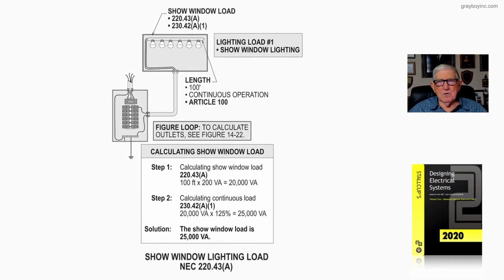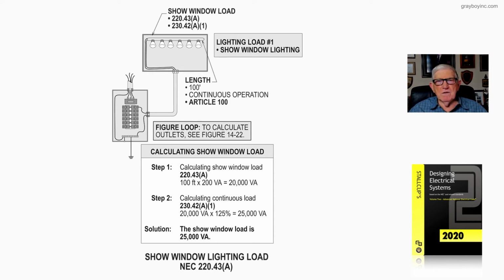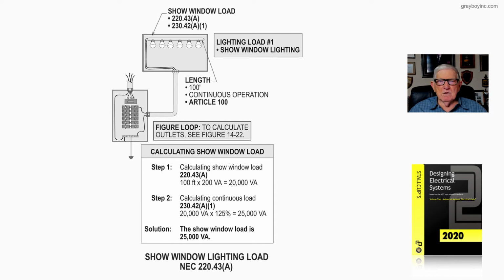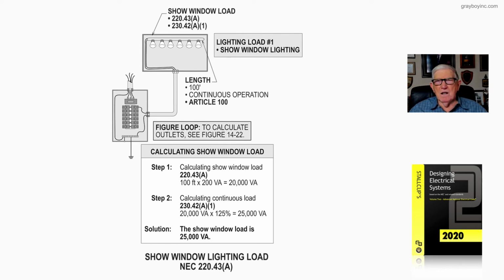23-4 SHOW WINDOW LIGHTING LOAD - 220.43(A)